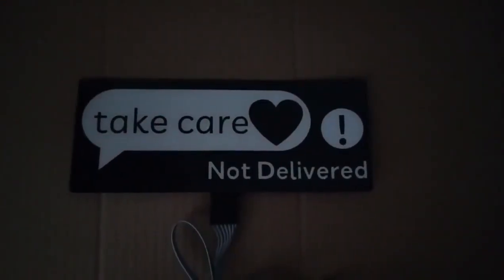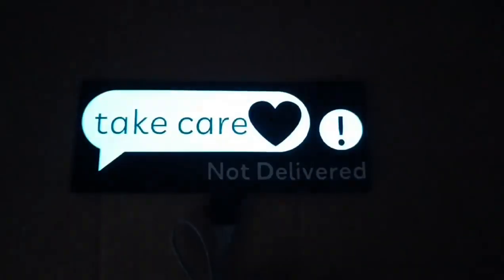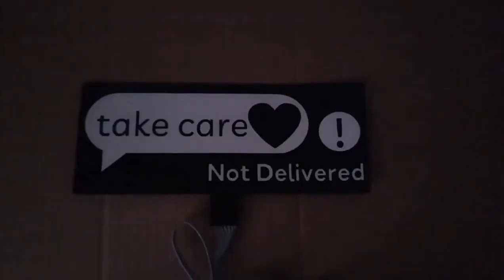Blessedtobee Glow LED Car Sticker Light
Welcome to BlessedToBee, your premier online retail store for all things extraordinary! We are a passionate team dedicated to curating a unique collection of products that inspire joy, wellness, and a sense of purpose in your life.

At BlessedToBee, we believe in the power of positivity and the importance of finding beauty in the everyday. We handpick each item in our store with great care, ensuring that it aligns with our values of quality, craftsmanship, and sustainability.

From stylish home decor that transforms your space into a sanctuary to exquisite accessories that accentuate your personal style, we strive to bring you a diverse range of products that evoke happiness and leave a lasting impression. Whether you're searching for a thoughtful gift or a special treat for yourself, our carefully curated selection is sure to captivate your heart.

Customer satisfaction is at the core of our mission. We are committed to providing exceptional service, ensuring a seamless shopping experience from start to finish. Our knowledgeable and friendly customer support team is always ready to assist you with any questions or concerns you may have.

As a company, we are dedicated to making a positive impact on both our customers and the world around us. We actively seek out eco-friendly and socially responsible brands that share our commitment to sustainability and ethical practices. With each purchase you make, you contribute to causes that promote a better future for all.

Thank you for choosing BlessedToBee as your trusted online retail destination. We invite you to explore our collection and discover the joy of embracing a life filled with purpose, beauty, and gratitude. Join us on this inspiring journey, and together, let's celebrate the blessings that surround us.

Unleash the power of light on wheels! 🚗💡✨"